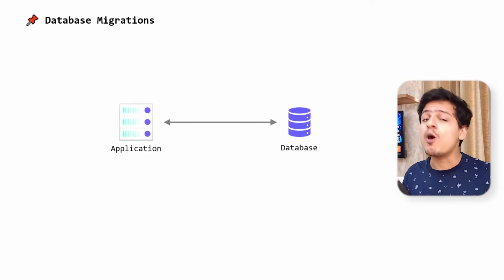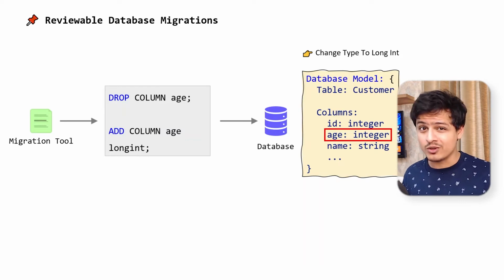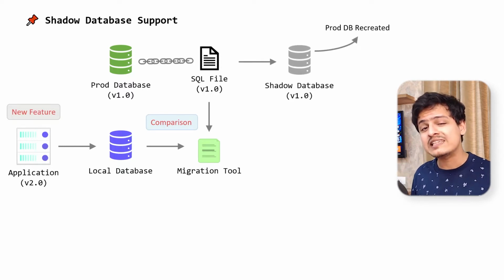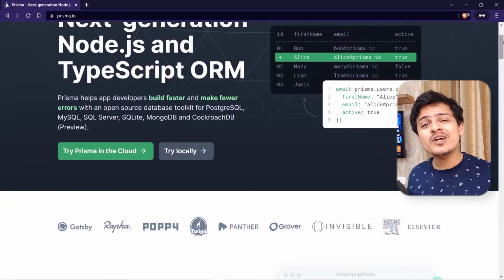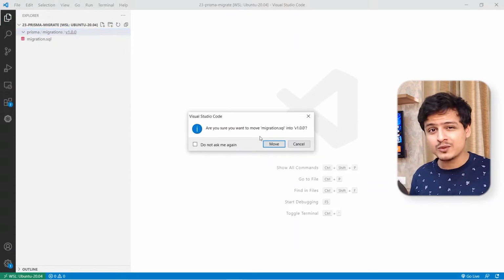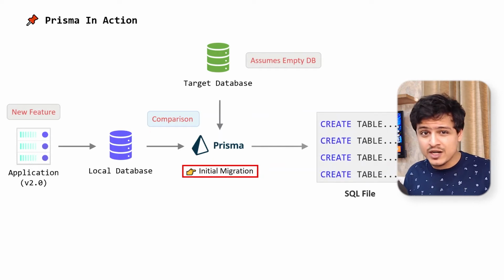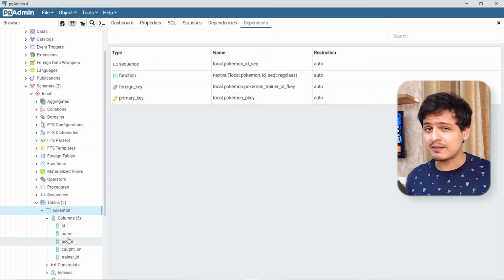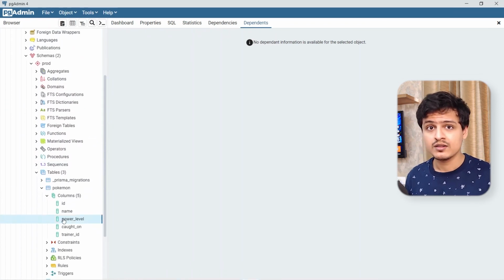Simplify Database Migrations Using PRISMA MIGRATE!!!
Learn how to use Prisma to perform Database Schema Migrations!

In this video we will look at:
1] Why Database migrations is important?
2] What aspects to keep in mind to perform database migrations?
3] How Prisma Migrate works?

Chapters
00:00 - Introduction
00:40 - The 5 Commandments
04:00 - Prisma in Action
06:55 - Living with Prisma
08:08 - Wrapping Up